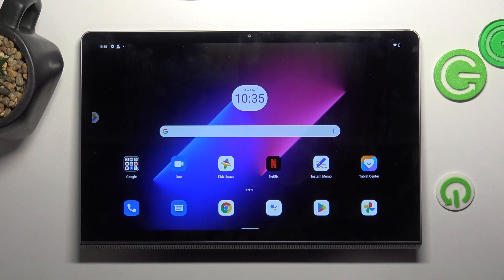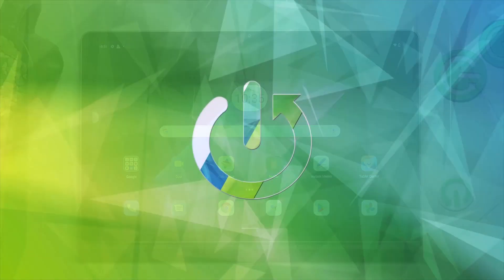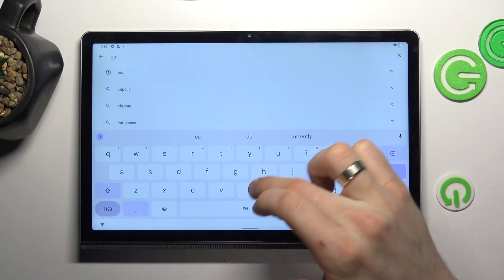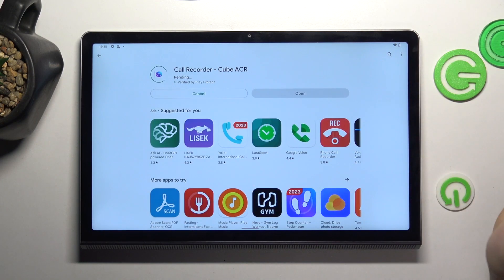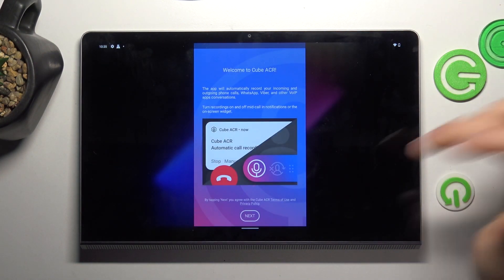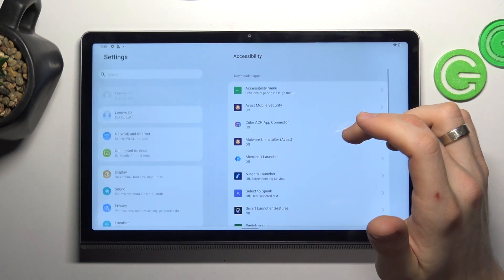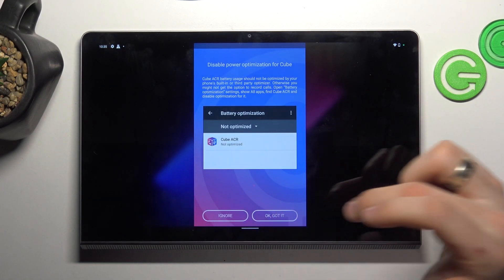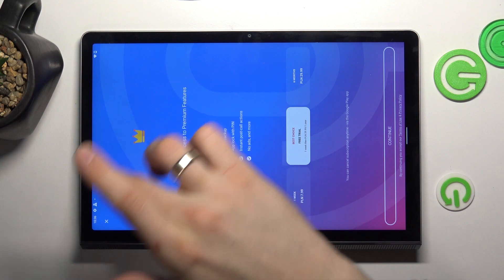Use Call Recorder - Cube ACR App on LENOVO Yoga Tab 11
Find out more info about LENOVO Yoga Tab 11:
In this tutorial, we’ll show you detailed instructions on how to download and apply the Cube ACR app to record every call on your tablet. Amazing, isn't it? And also very simple - follow pour steps, use Play Store to install the application and use it smoothly, saving all of the important conversations. As you can see, all this is easy to do with our help!

How to Use Call Recorder - Cube ACR App on LENOVO Yoga Tab 11? How to Record Call on LENOVO Yoga Tab 11? How to Activate Cube ACR App? How to Turn On Calls Recorder on LENOVO Yoga Tab 11?